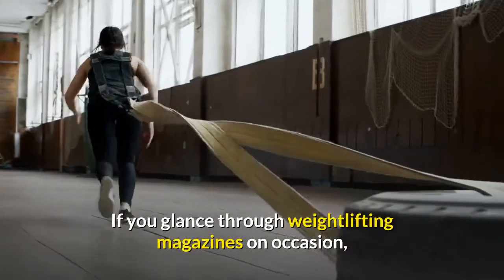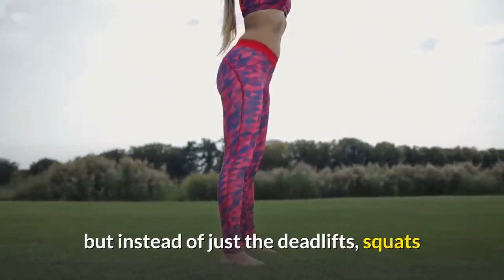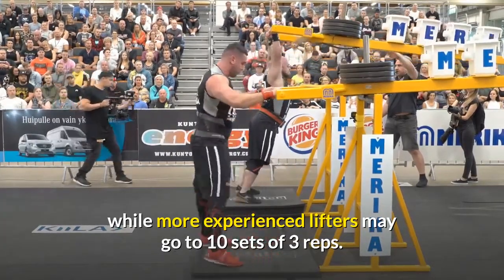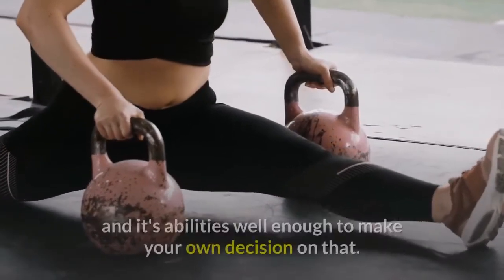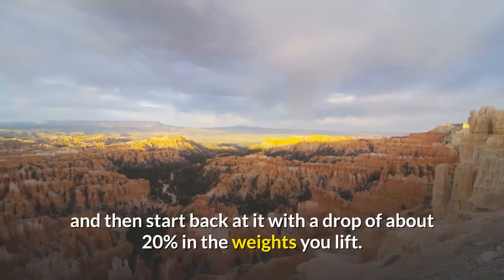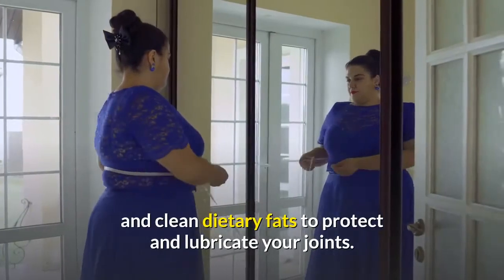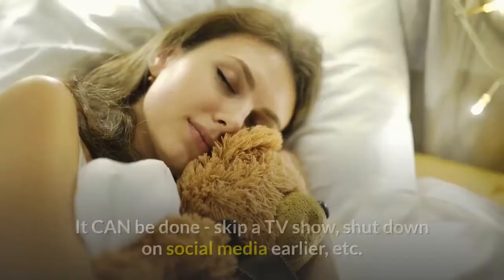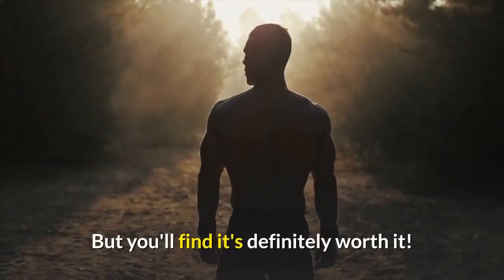How To Gain Strength Naturally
If you glance through weightlifting magazines on occasion, you could be forgiven for thinking it takes all kinds of pills and potions, legal and otherwise, to build any true strength. But there's good news if you're trying to learn how to gain strength naturally... Progressive-resistance exercise, proper nutrition and plenty of rest are all that's really required.

In the freeweight area of any gym you'll find 3 types of people: powerlifters training for strength, bodybuilders building for size and powerbuilders aiming for a combination of both. They may be doing the same exercises, especially the multi-joint compound exercises like squats and deadlifts, but each follows a different path in the gym.

If your goal is to get stronger naturally, you'll be emulating the powerlifters most closely. Your exercise program will be built mostly around compound exercises, but instead of just the deadlifts, squats and bench presses the powerlifters focus on you'll also be adding exercises for your shoulders, triceps and biceps. The standing or seated overhead press, narrow-grip bench press and standing barbell curls are all common choices.

The Workouts:

Strength training involves lifting weights closer to your maximum ability, so longer rests between sets and exercises are necessary to let your strength, heart rate and breathing return closer to normal before starting the next set. Aim for a break of 1 - 2 minutes between warm-up sets and about 3 minutes between your heavy sets. For each exercise, start with one or two warmup sets with lighter loads to warm up the joints and muscles, then do your working sets. Five sets of five reps is common for those starting out in strength training, while more experienced lifters may go to 10 sets of 3 reps.

For a 5x5 workout, your working sets should be with a weight that allows you to do 5 reps on your first 3 sets, 3 or 4 on your fourth set and 2 to 3 on your fifth set. The weight stays the same for all 5 sets. If you can't get 5 clean reps on the first 3 sets the weight is too heavy for you - dial it back a notch. At the opposite end, if you get all 5 reps done in all 5 sets, raise the weight A BIT starting at your next workout. Don't go for huge jumps and risk hurting yourself - you can always go up again on the next workout if you get all 25 reps in again. For best results, aim to do 2 or 3 full-body workouts per week at first, on non-consecutive days. By your 2nd or 3rd year you'll be lifting heavily enough you may want to do split routines, doing the whole body over 2 days, but by then you'll know your body and it's abilities well enough to make your own decision on that. And make no mistake - skipping workouts will hold back your progress more than just about any other reason.

The most important thing to remember is to stick very strictly to proper form on every workout - injuries, especially severe injuries, are usually the result of not performing the exercise optimally. Don't be tempted to cheat on your form for those last few reps to try and get there faster - an injury can set you back for months, years, or even permanently. Observe all standard safety precautions, and always train with a partner/spotter.

If you're new to weightlifting you'll probably be able to increase the weights you're using regularly, but over time you'll find the gains take longer and may even stop for a while. If and when you reach a plateau like that and you've had no increase in strength for a few months, take a week or ten days off to let your body heal fully and then start back at it with a drop of about 20% in the weights you lift. Don't worry, you'll gain that 20% back fairly quickly and most likely continue on right past that former sticking point.

The Nutrition:

You're asking your body to constantly face progressive resistance, lifting heavier than you ever have before as you gain strength naturally. For that to be possible you have to give your body what it needs - enough protein, carbohydrates and dietary fats. The amounts and ratio of them vary from person to person, so do prudent research into it or hire a registered nutritionist to help you set up your meal plan. For the purpose of this article, just realize that you'll most likely need to eat more of each - protein so your muscles can strengthen and grow in strength, carbohydrates to power your workouts and daily activities and clean dietary fats to protect and lubricate your joints. Being deficient in any of the 3 can impede your progress, so learn to eat clean, eat well and eat enough!

The Recovery: